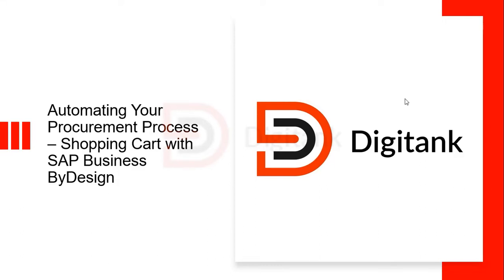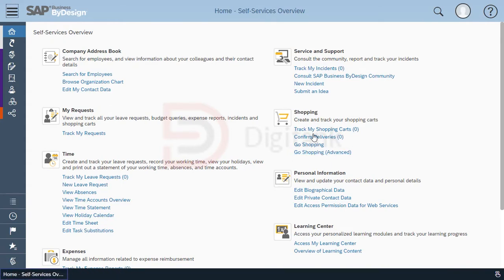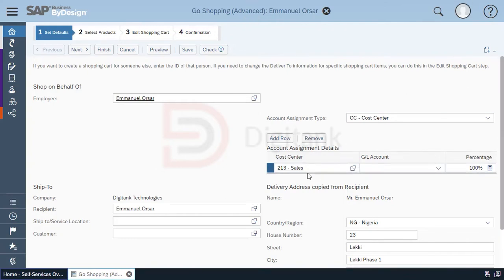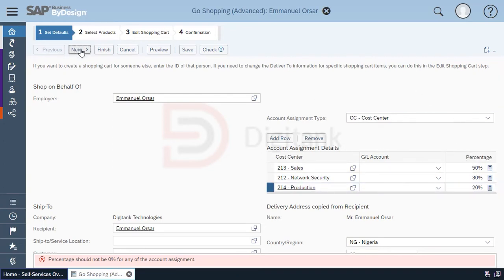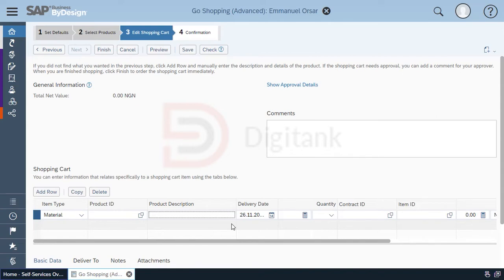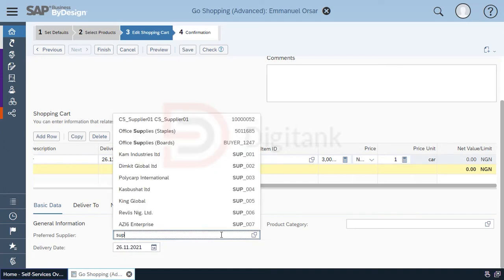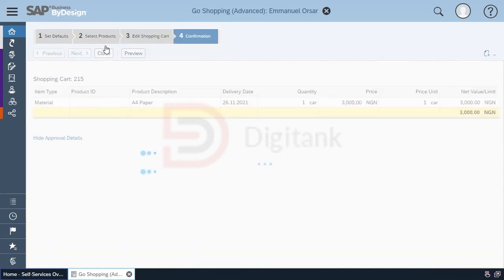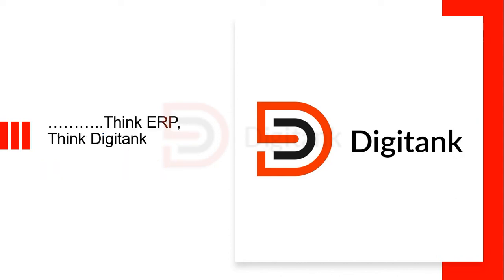SAP Business ByDesign | Automating Your Procurement Process | Shopping Cart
A short video showing how to create a shopping cart in SAP Business ByDesign

SAP Business ByDesign delivers pre-built processes for everything from finance and sales to product management and purchasing on a single, unified solution.